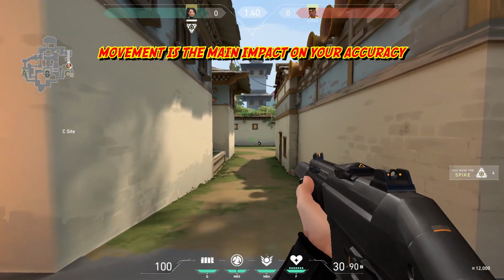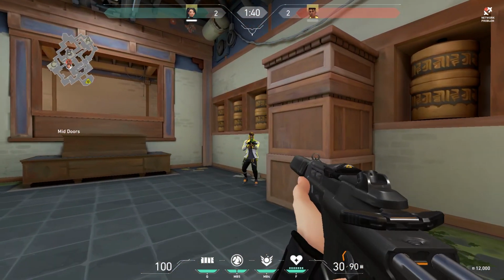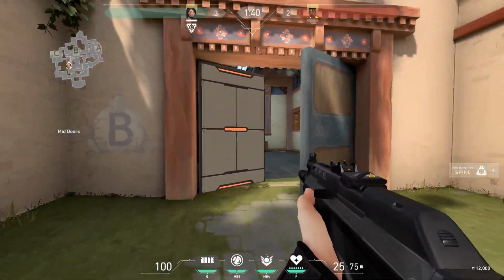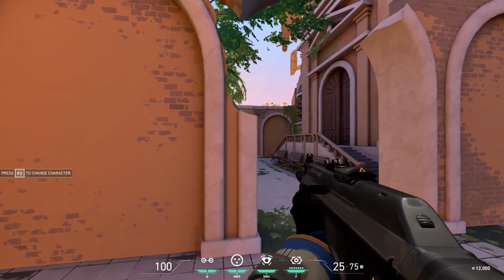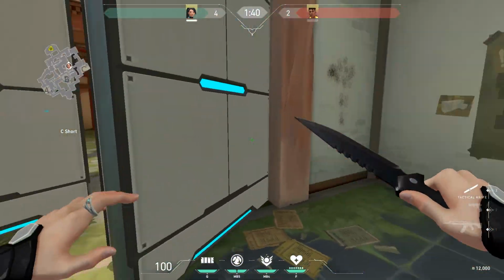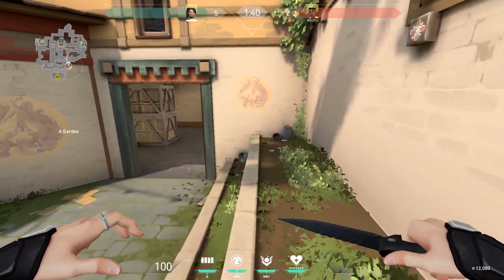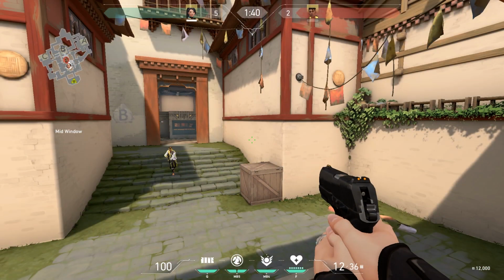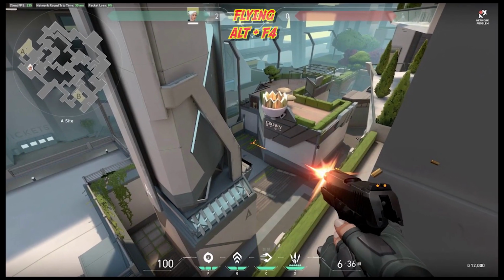VALORANT Movement Guide - Bhop (Bunny Hop) Valorant Tutorial - In-Depth PRO Tips and Tricks!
★ Movement in Valorant is very unique and something that you must master! Find out how to Bunny Hop, Shoulder Peek, Jiggle Peek, Air Strafe, Jump Peek, Crouch Peek, Duck Peek and any other movement technique that you can think of in this VALORANT Movement Guide.

► You have some content worthy information that I can cover in some of my videos?

► You have some business and partnership inquiries?